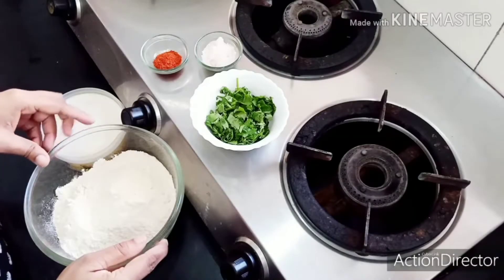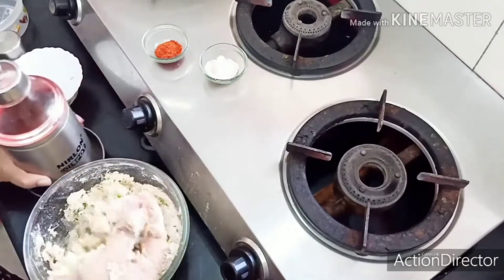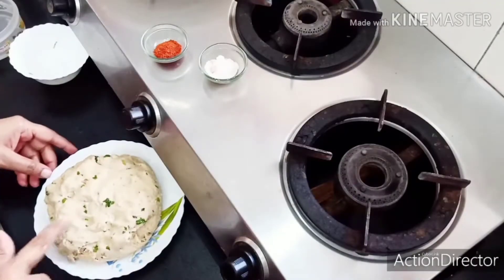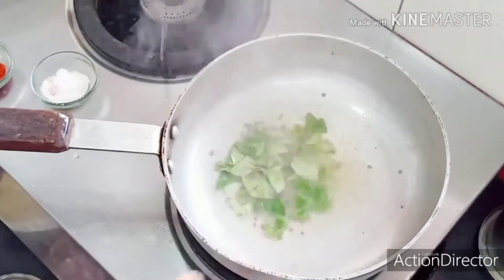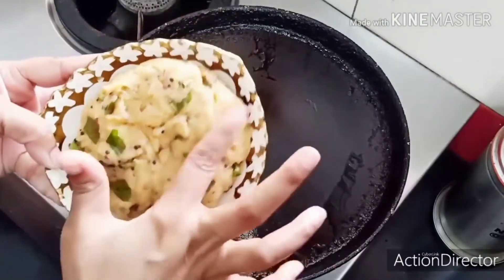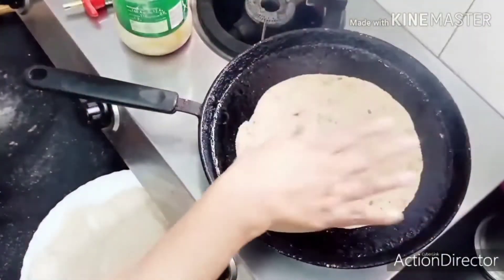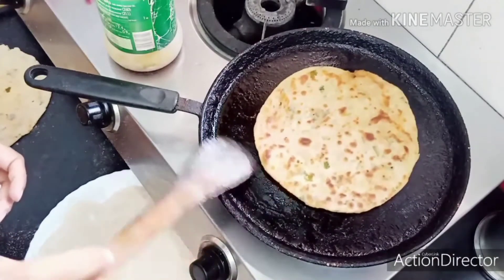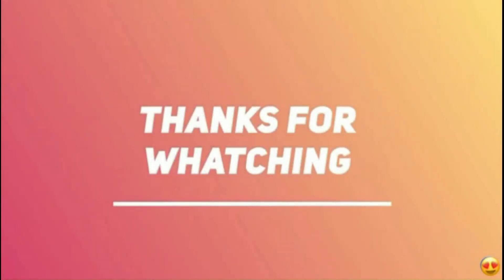Aloo ka paratha||Crispy Aloo paratha||South Indian Style मैं बनाएं आलू का पराठा||FB ki Rasoi